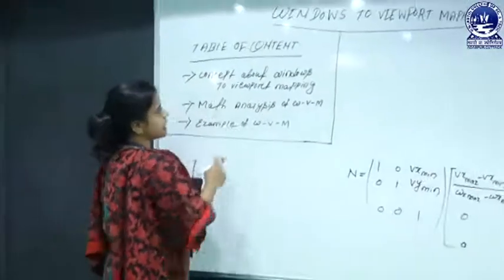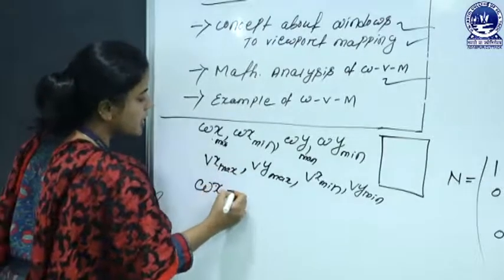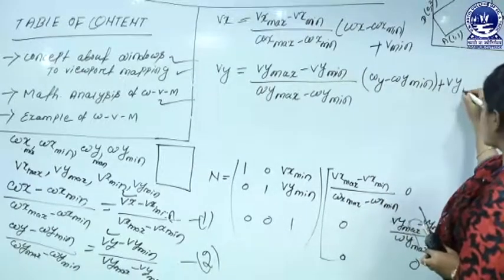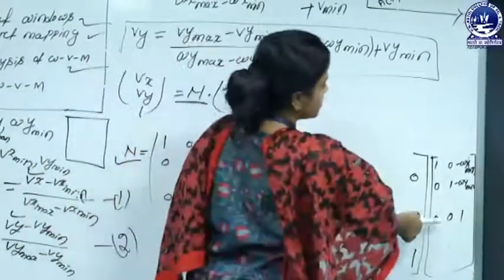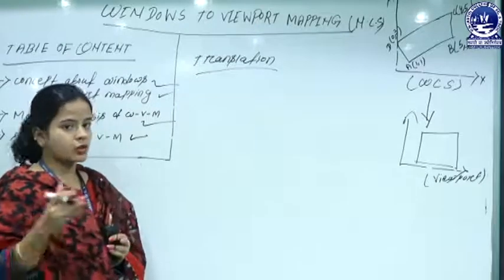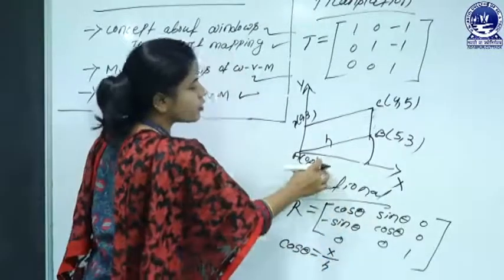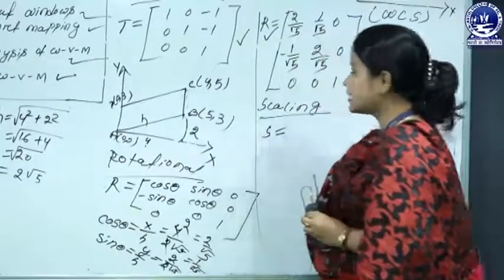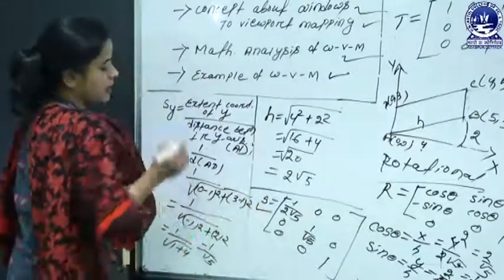CG : WINDOW TO VIEW PORT CONVERSION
This video describes how to convert window port to view port with example .
This is made by Miss. Prangyalin Sahoo, Lect, Dept. Of. Comp.Sc.